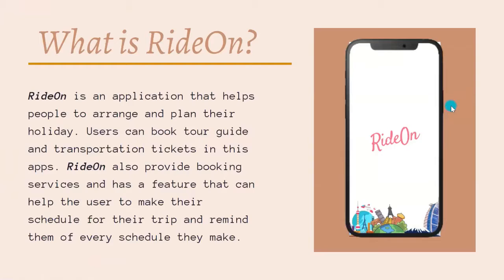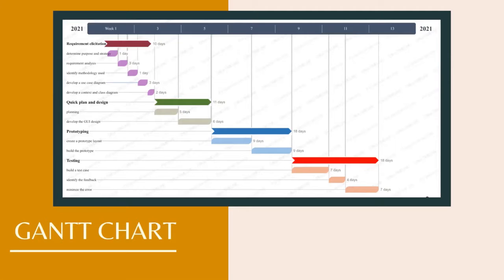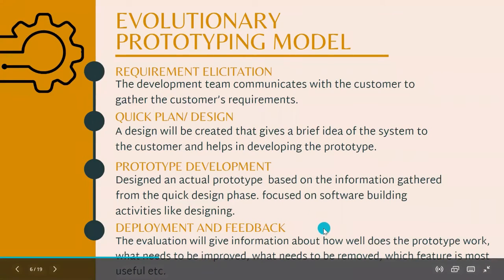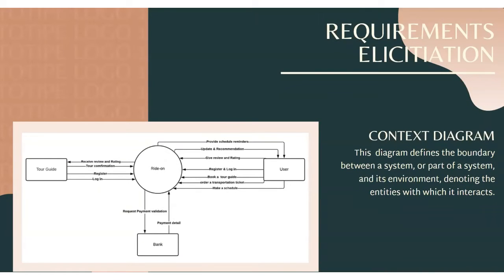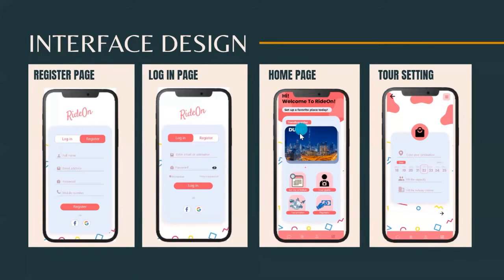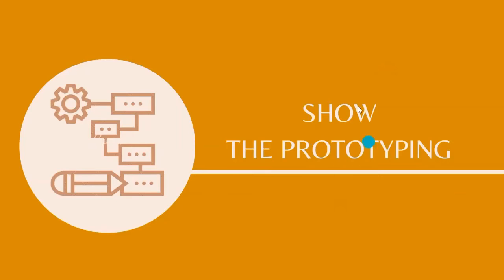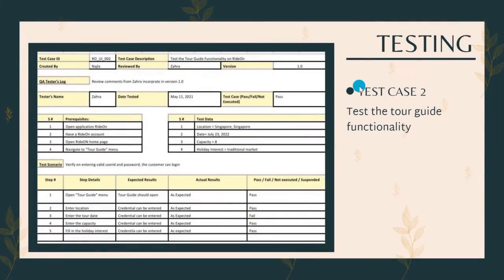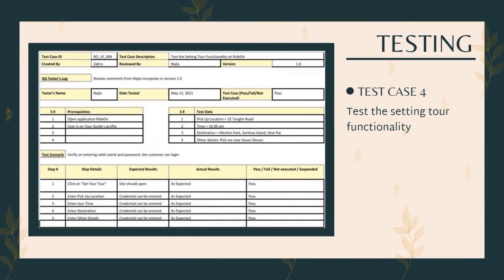Project Presentation “RideOn” - Group L Section 3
RideOn
ISE Project -This is our presentation of our work from assignment 1-4 for the Final Project. Special Thank You to Madam Norzariyah❣️

Members:
-Zahra fathanah (2019050)
-Najla Geis junaid Bawazier (2017868)